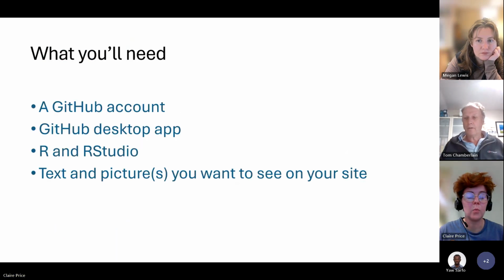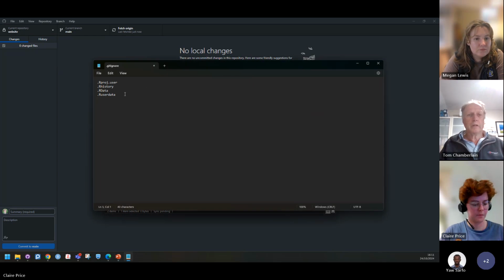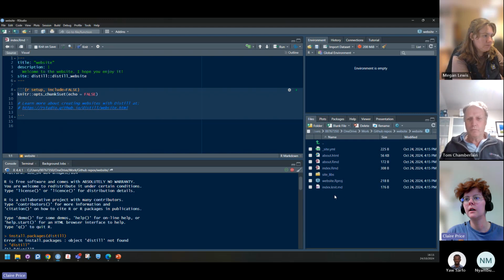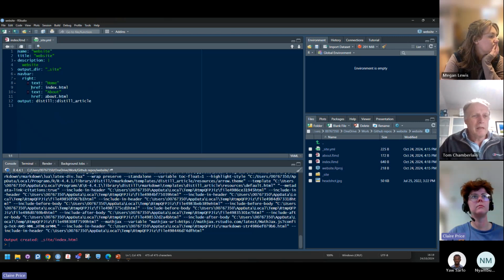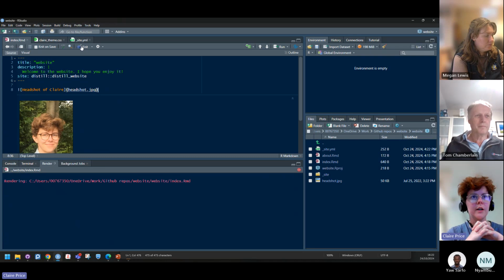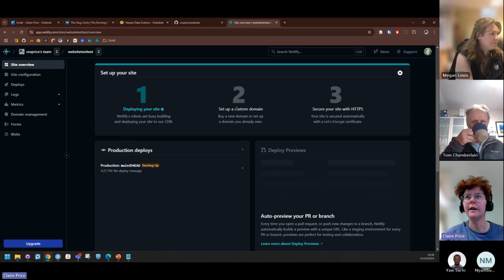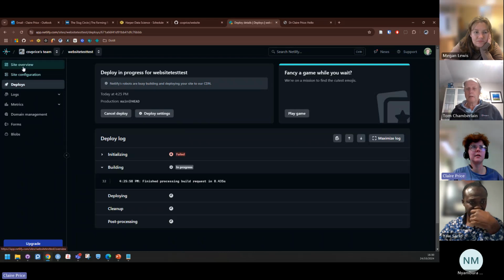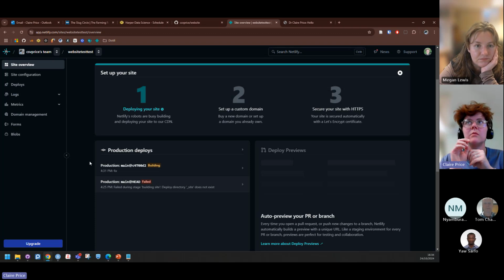2024-10-24 (Meeting #167) Building your website on R with Distill package and Netlify (Claire P)